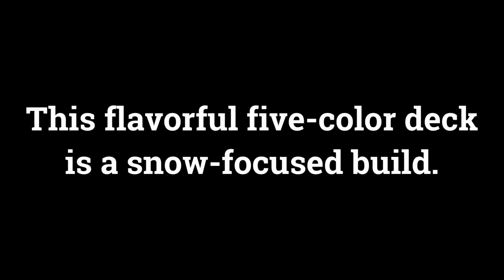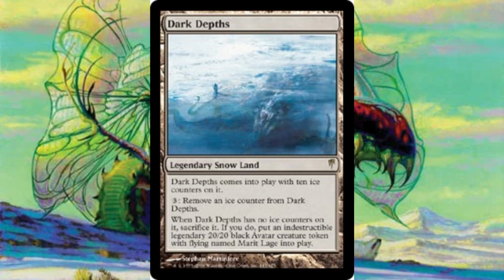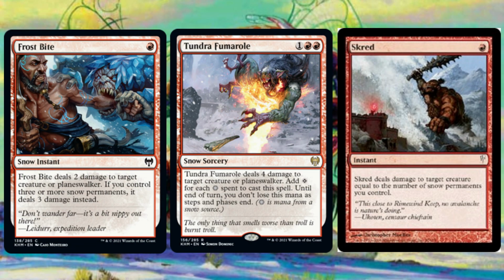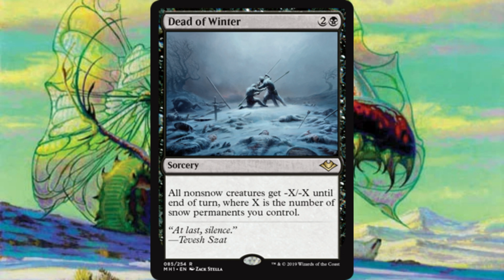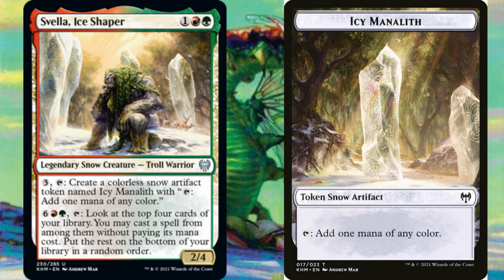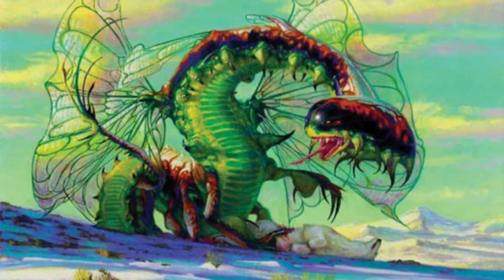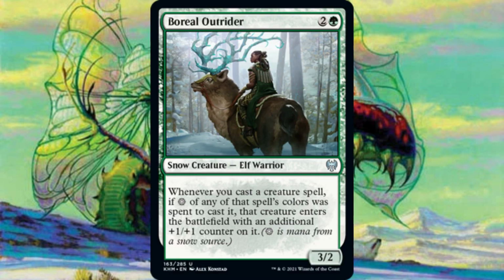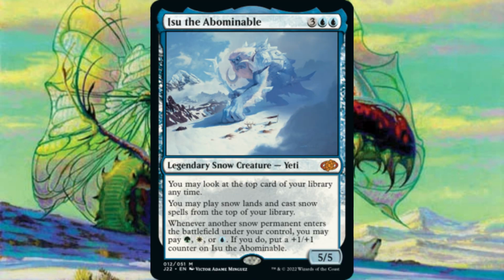MTG Burgeoning Episode 1085: BCC Entrant #22: Cromat EDH Snow Deck Tech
Today we add deck #22 into the Burgeoning Commander Catalog with this snow-focused Cromat build!

Shipping Address:
6472 Southwestern Boulevard
Suite 3